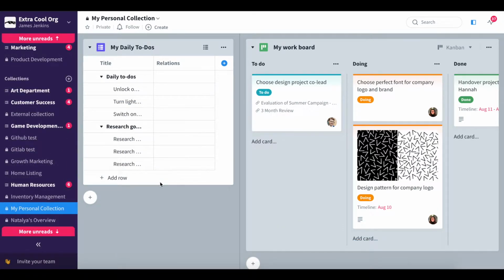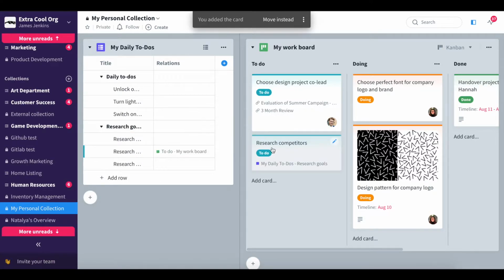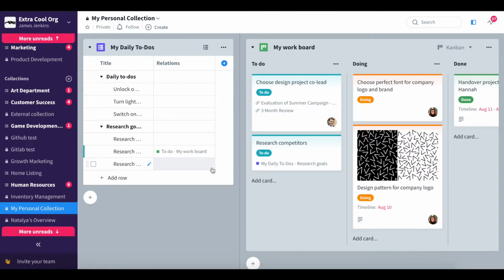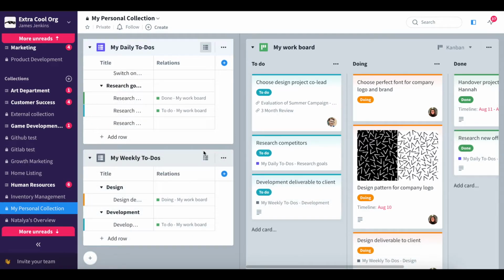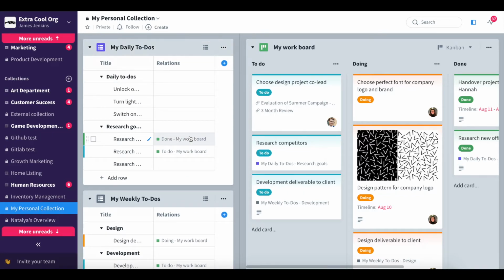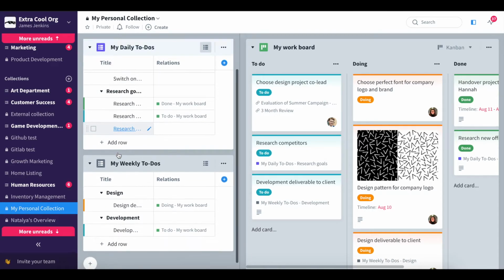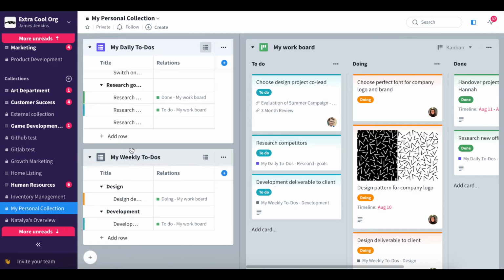Working with Backlogs in Favro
The backlog is your best tool when planning any project, it allows you to arrange cards in a hierarchy to break down goals and categories into small workable items. Starting with building the overall vision, breaking your ideas down to epics and eventually when they're ready to be executed, into user stories that can be committed to teams.